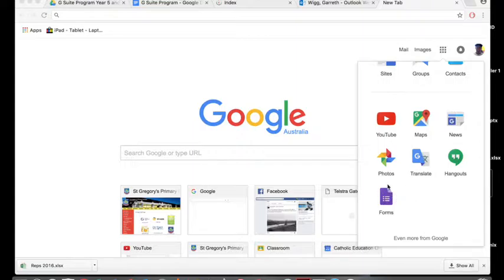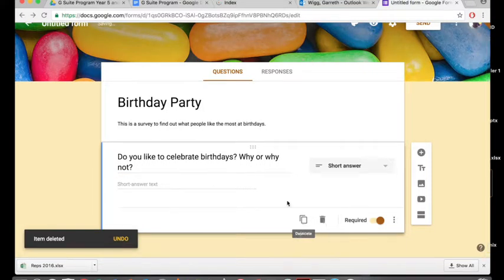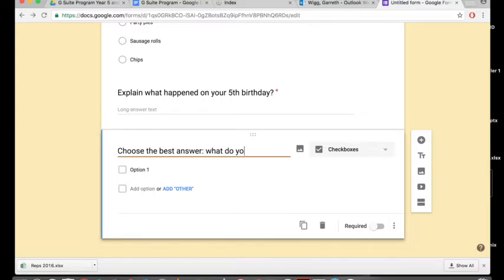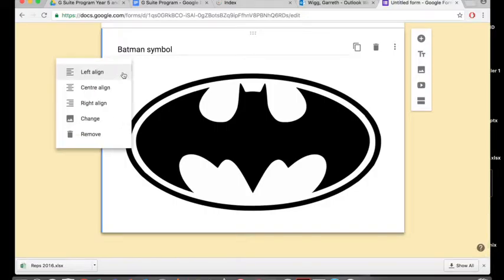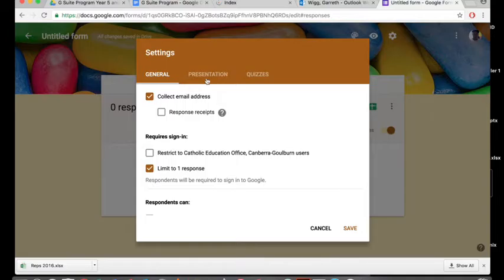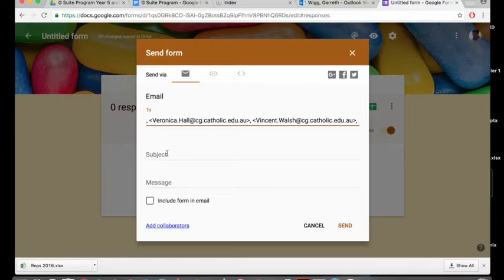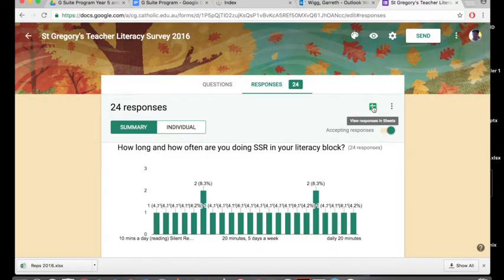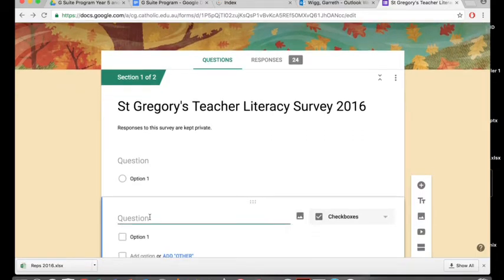Google Forms 101